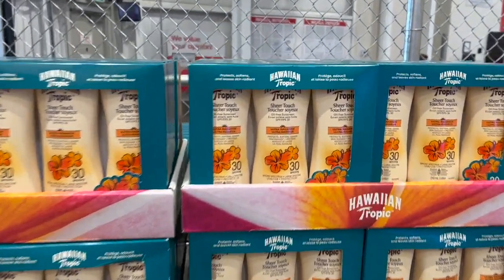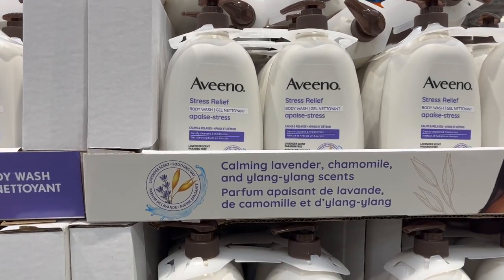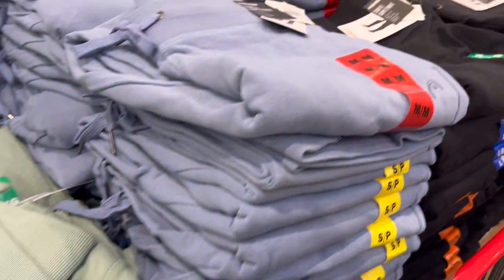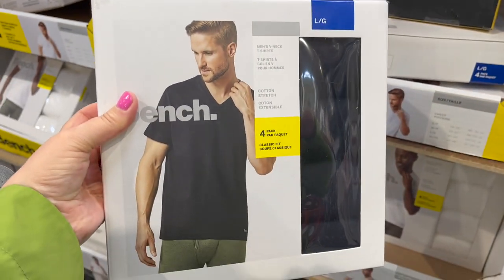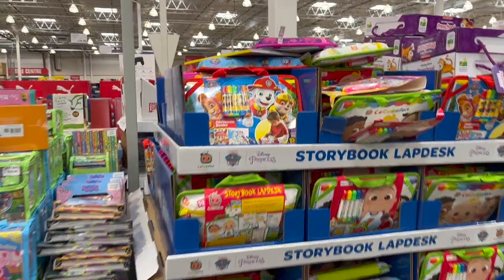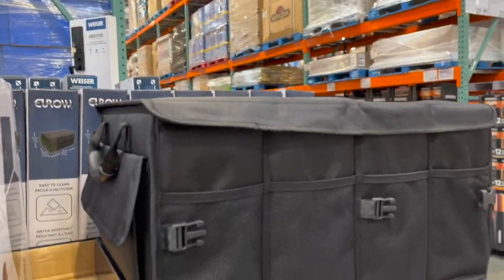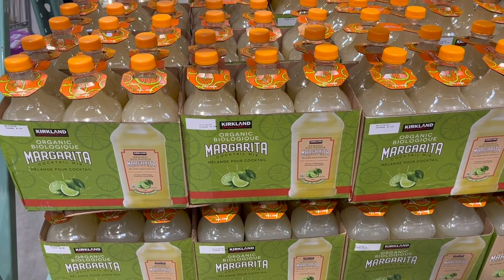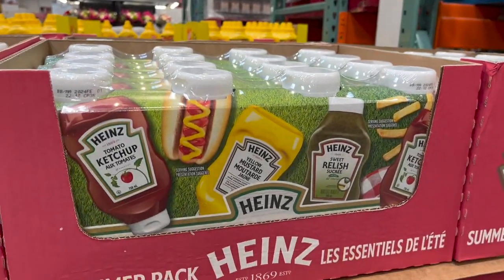*NEW* COSTCO CANADA SUMMER ITEMS & GREAT PRICES | COME SHOP WITH ME 2023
*NEW* SUMMER ITEMS & GREAT PRICES AT COSTCO CANADA | COME SHOP WITH ME 2023

Come shopping with me today to Costco Canada to check out what they have in store for Summer and for great prices!  It looks like Costco is ready to ay goodbye to Winter and head straight for Spring & Summer and I am all for that. All of COSTCO'S Easter treats and Candy are on sale, they have amazing new summer patio furniture, camping gear, some women's clothes and more.